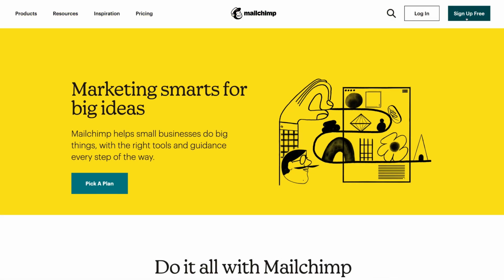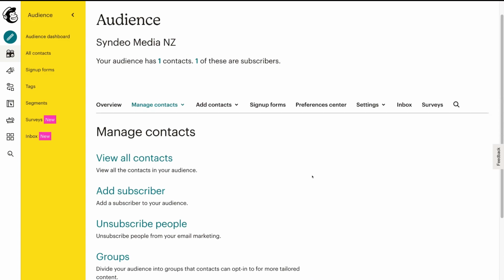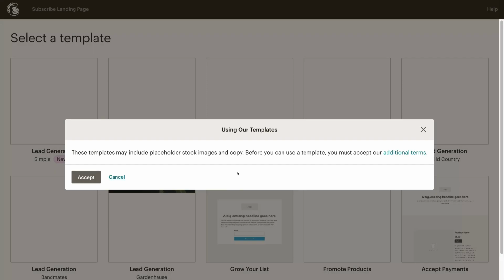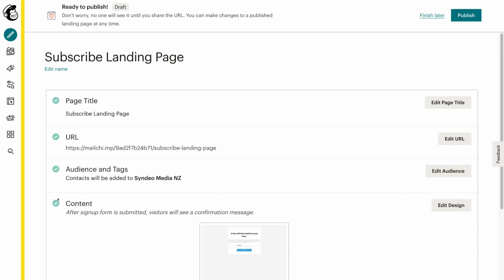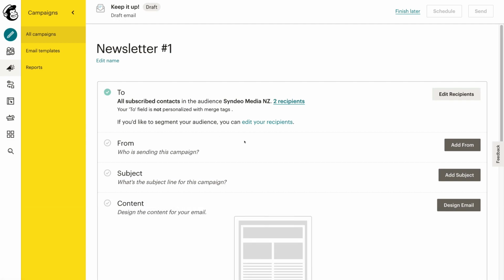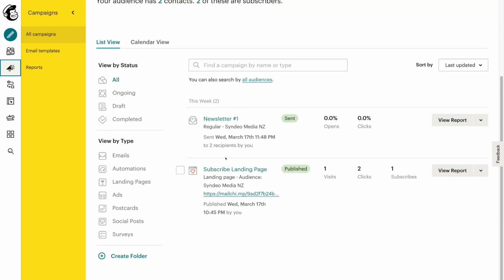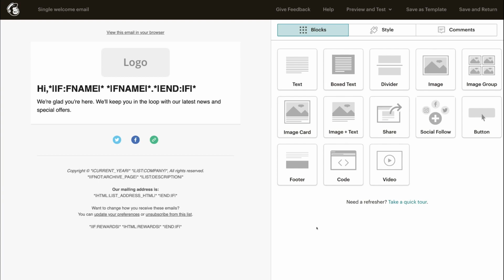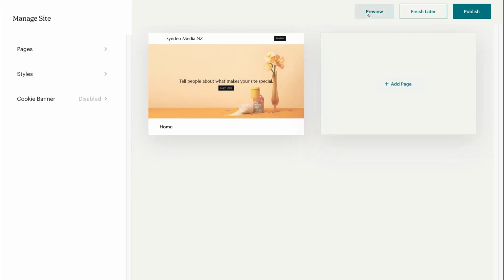HOW TO USE MAILCHIMP | Complete MailChimp Tutorial for Beginners [2021]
Today, I walk you through an updated MailChimp tutorial. I guide you through how to use MailChimp by creating your first email campaign and email automation. I also, share how you can build your email list (audience) by creating a landing page and how you can use MailChimp's free website builder to create your own website.

MailChimp is a free email marketing platform that is ideal for beginners looking to get started with email marketing. MailChimp provides many powerful features that are easy to use for complete beginners with zero experience.

Email marketing is one of the most effective marketing activities for growing your small business. Email marketing allows you to engage, update and communicate with your audience with newsletters, offers, sales and more.

*IMPORTANT NOTE: The link above is an affiliate link, which means we will get a commission if you upgrade to a paid plan through this link (with no extra cost to you), this helps support our channel and we thank you in advance!

► In this MailChimp tutorial for beginners we cover the following:

0:00 Intro
01:11 Sign up to Mailchimp
01:50 Mailchimp Dashboard
02:13 Mailchimp Audiences
05:46 Create a Landing Page
12:14 Create an Email Campaign
16:31 Create an Email Automation (Welcome Email)
20:29 Create a MailChimp Website
21:51 Outro

Let me know if you found this MailChimp tutorial helpful. Also, if you have any questions make sure to drop them down below.